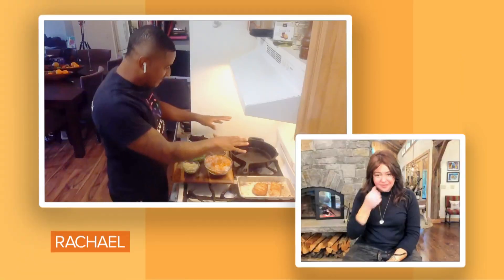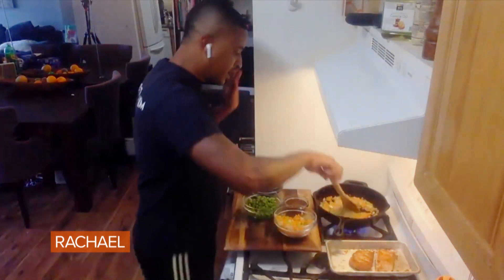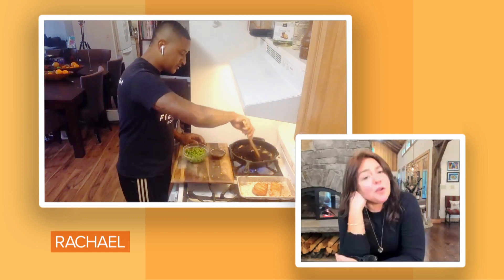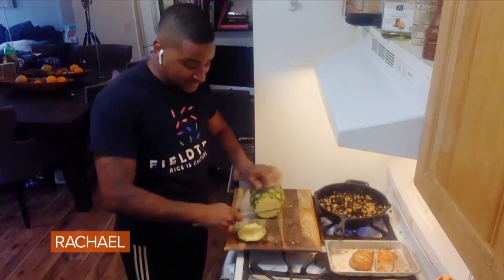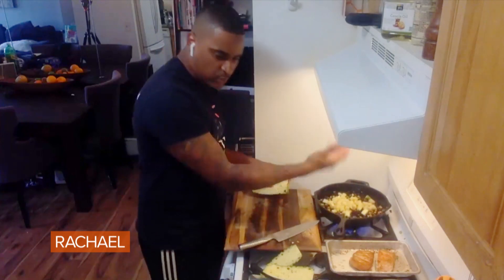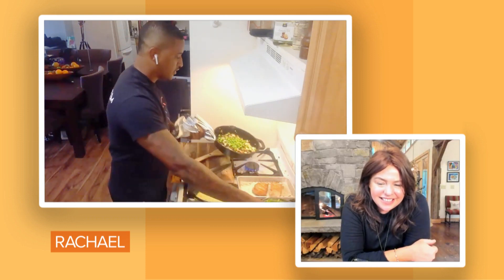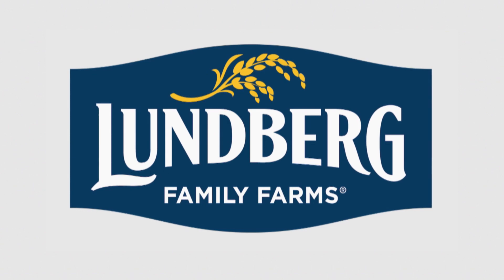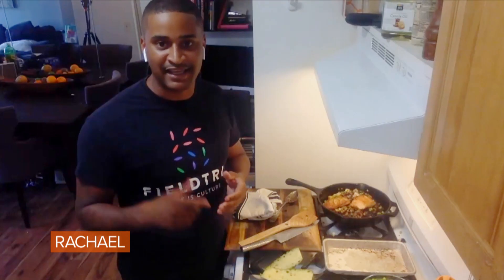How To Make Pineapple Black Fried Rice Bowl With Pan-Fried Salmon | FIELDTRIP Restaurant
Watch the video to get Chef JJ Johnson's secrets for this fried rice bowl inspired by his travels to Singapore & Ghana.